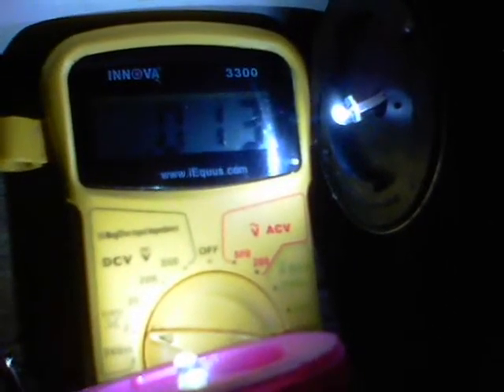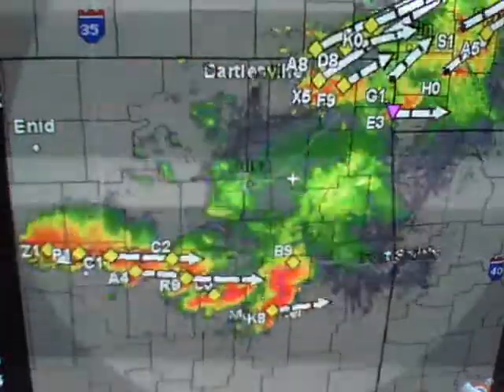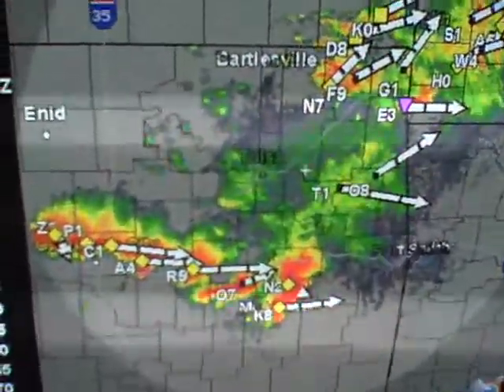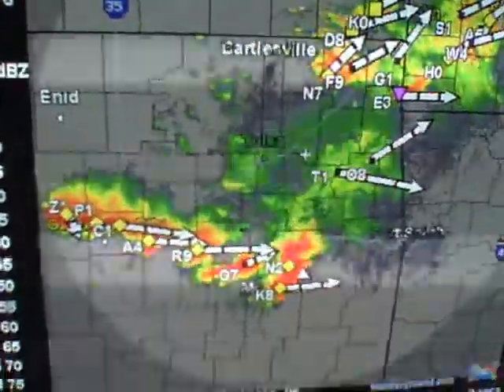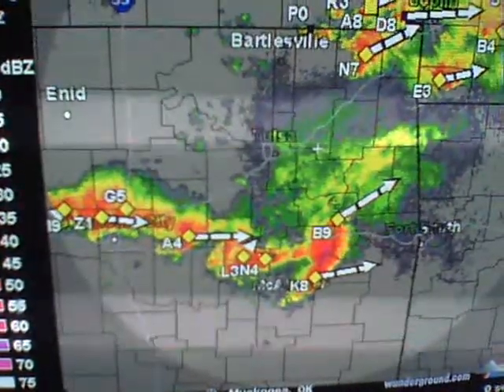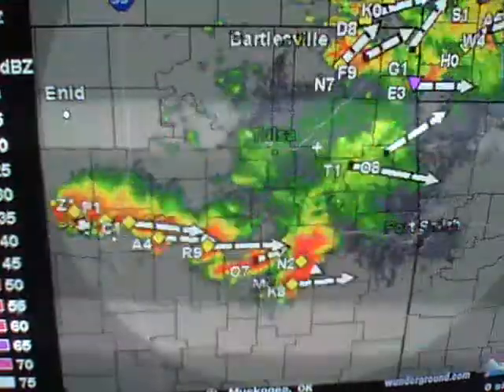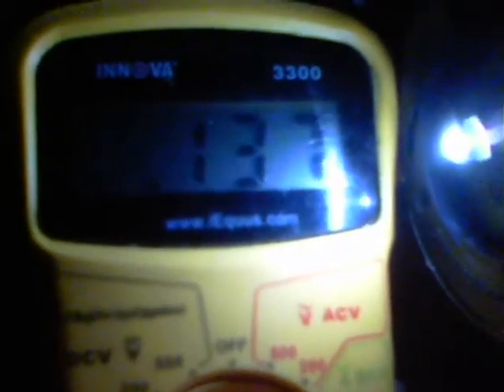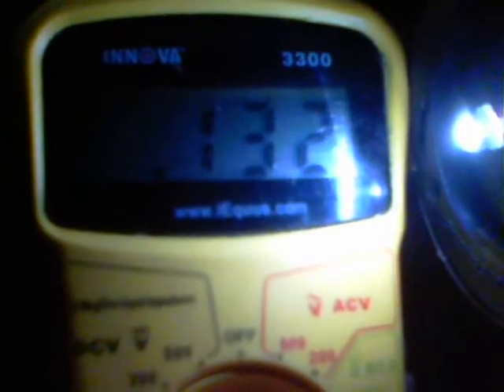OKC Storm - Lightning Experiments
With the storm system from Oklahoma City approaching, I decided to conduct some solar panel based experiments.

A 20V panel has been built from pieces (Silicon Solar 2lb lot), the idea being to see how much is received with lightning flashes. Up to 1.25V was seen last night, but the storm cells were some distance away, none went overhead.
A solar garden light is seen reacting to the flashes.
A 2200uF 25V capacitor charged quite well, to 0.5V.